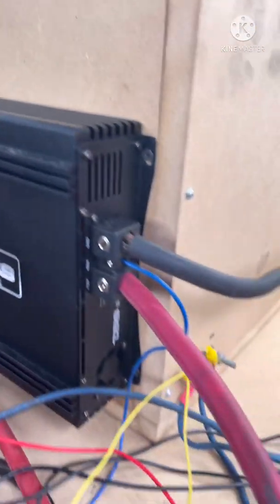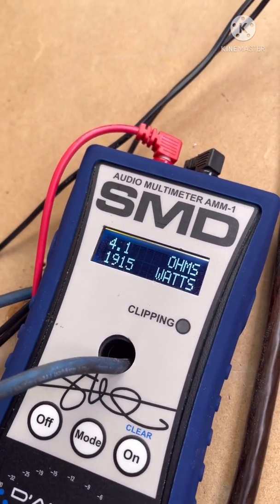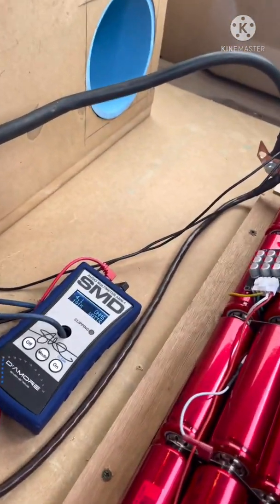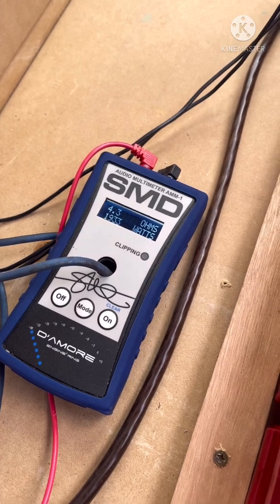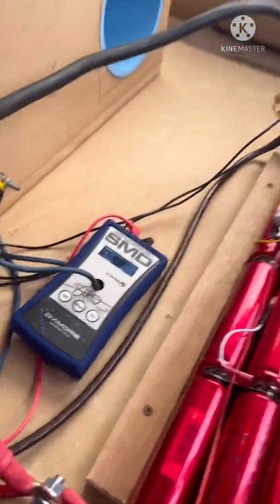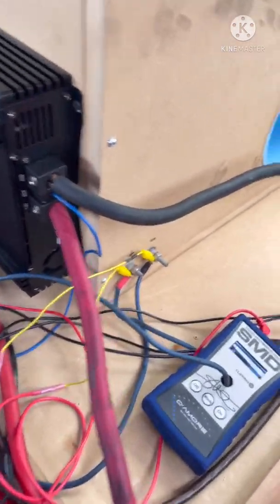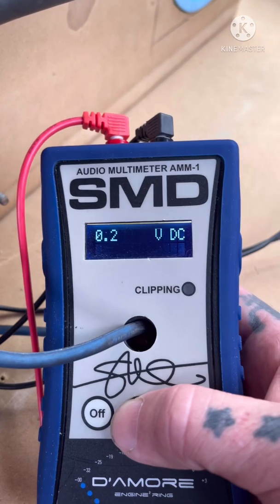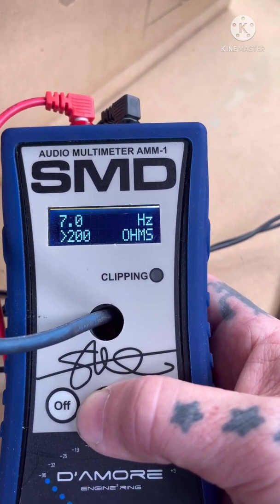SMD AMM-1 testing.. impedance rise and peak power